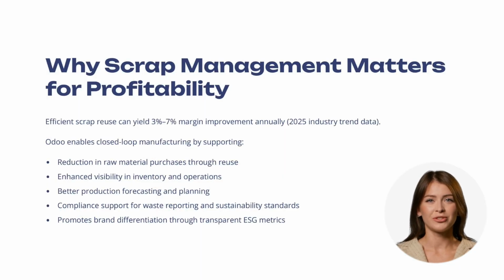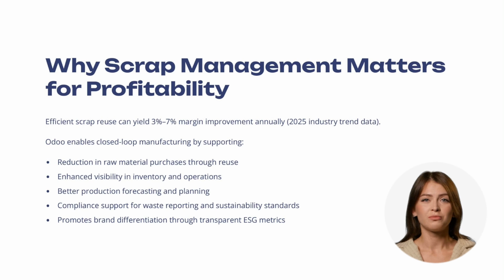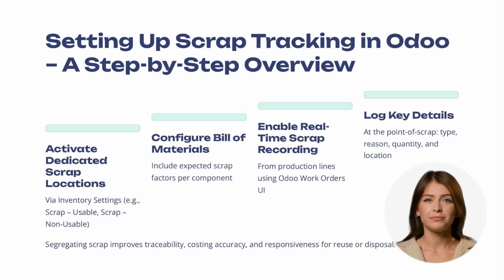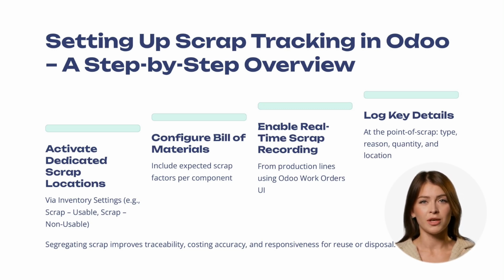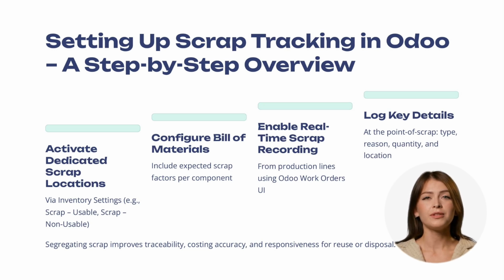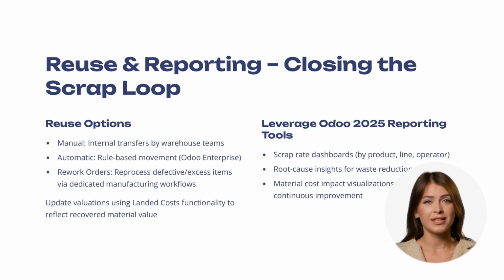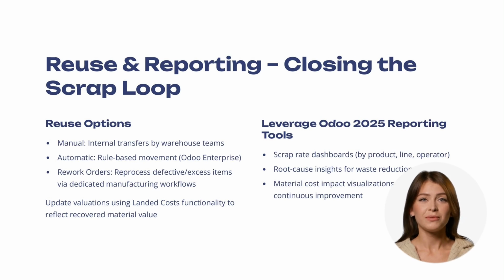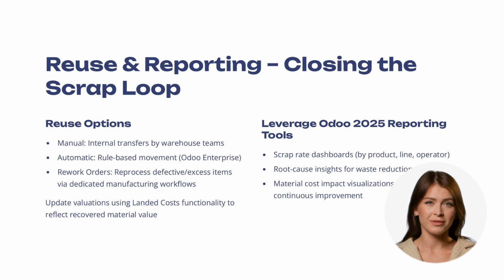Transform Scrap into Profit with Odoo 2025 | Boost Manufacturing Margins & Sustainability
Are you ready to turn waste into wealth? 💰 Discover how Odoo 2025 revolutionizes manufacturing scrap management to help you cut costs, boost margins, and enhance sustainability compliance.

In this video, we’ll walk you through:
✅ Why scrap management is critical for profitability in 2025
✅ Step-by-step guide to setting up scrap tracking in Odoo
✅ Smart strategies for reusing and reporting scrap
✅ Real-world ways to improve operational efficiency using Odoo ERP

With Odoo’s latest MRP enhancements, you can close the loop on manufacturing waste and transform it into strategic value.

📞 Book your free consultation with our Odoo experts today to see how we can tailor a solution for your business.